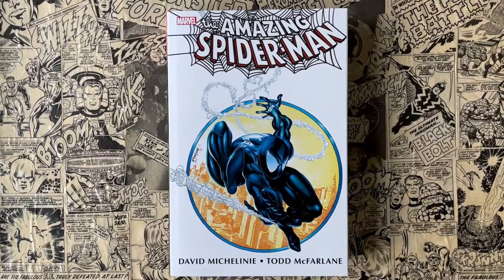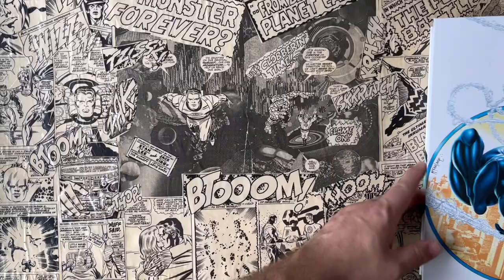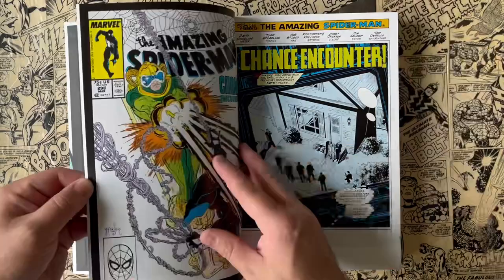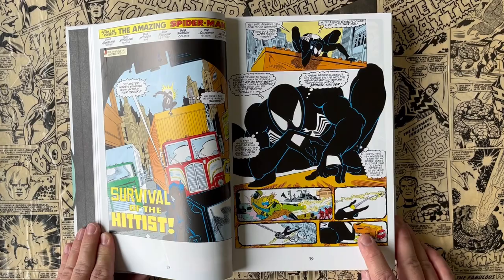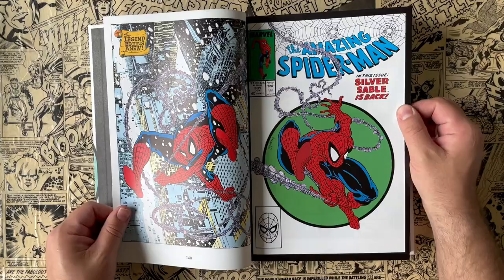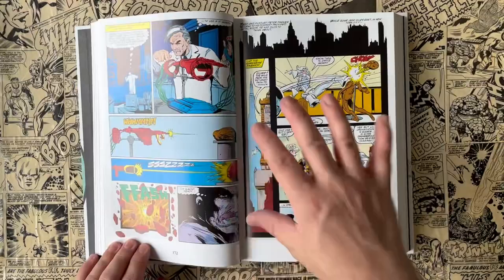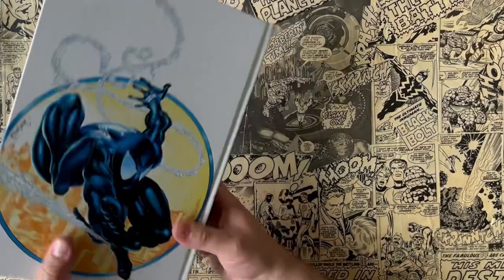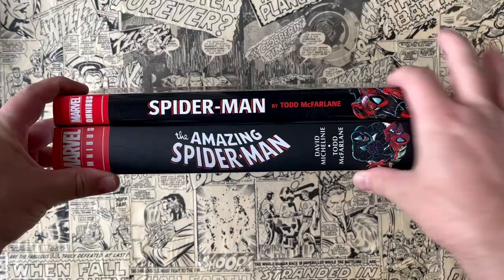Amazing Spider-Man by Todd McFarlane & David Michelinie Omnibus | Spawn | Image Comics | Animated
Follow these other great YouTube channels that I love!

@ftloc's For the Love of Comics
@earlgrey862's Panellogy